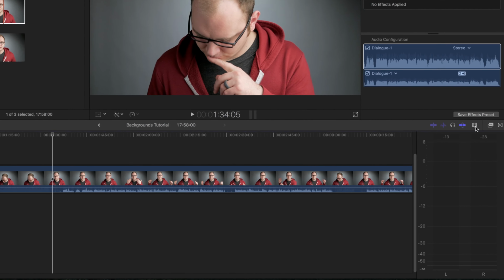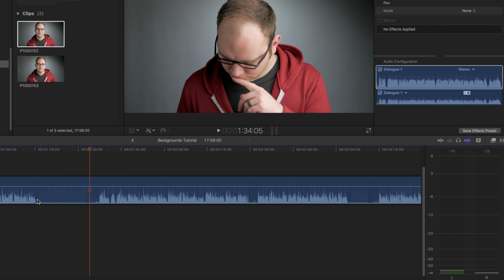Edit Dialog Faster Using Waveforms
I Show you how I quickly edit videos with dialog. The key? big beautiful waveforms! Using waveforms lets you read ahead without having to watch or listen to your video clips while cutting. I do this with FCPX but you could apply this to any editing software.